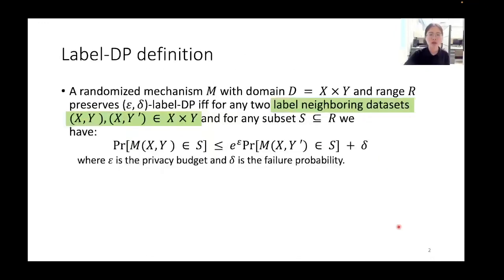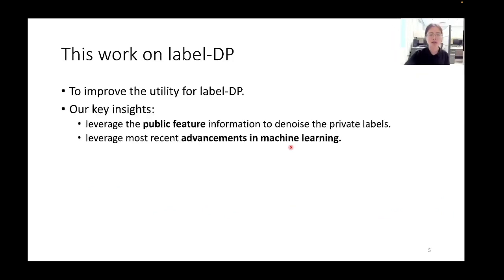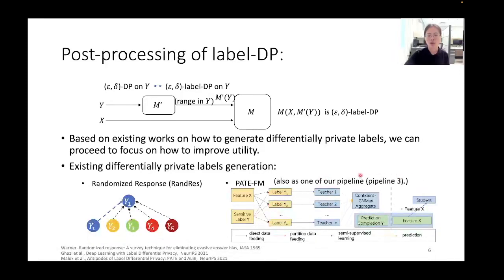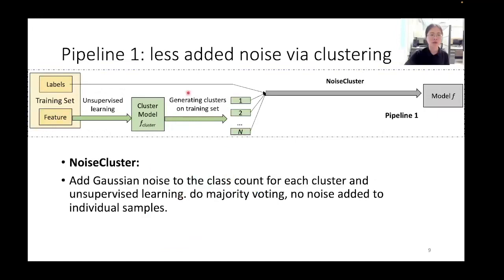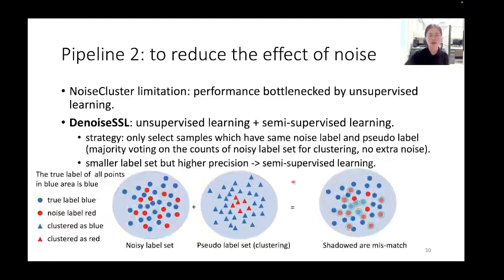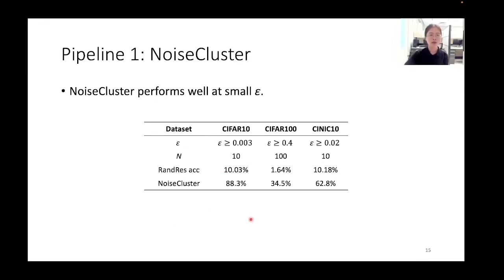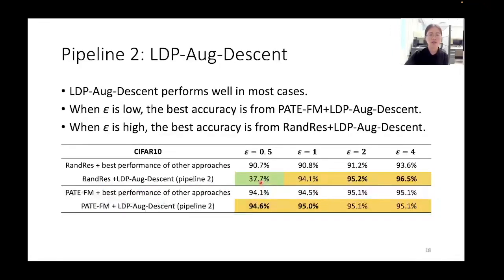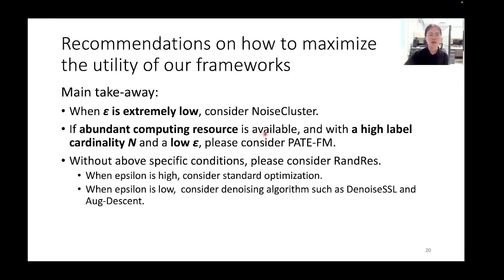Machine Learning with Differentially Private Labels Mechanisms and Frameworks